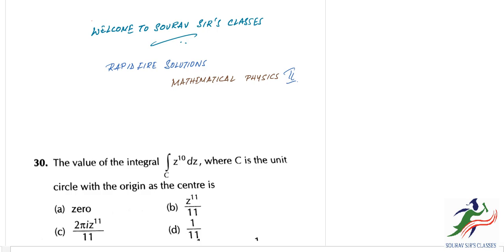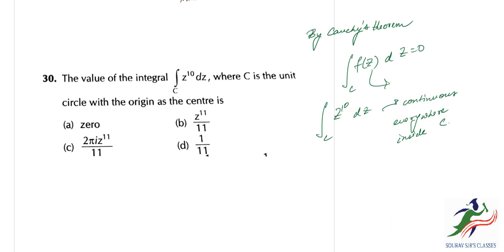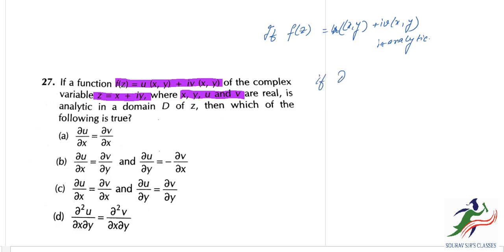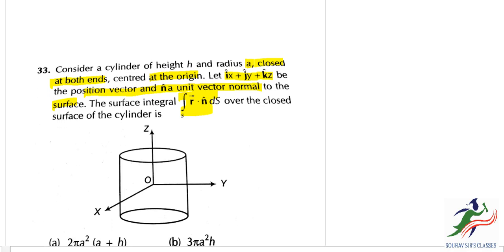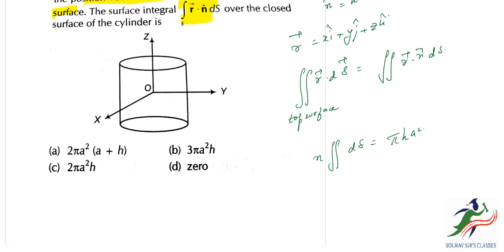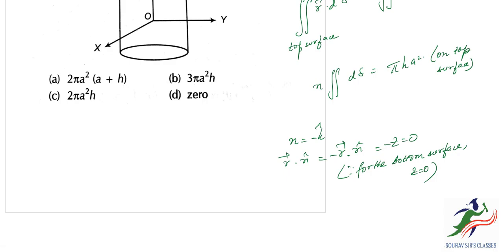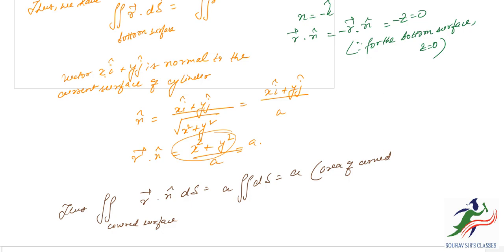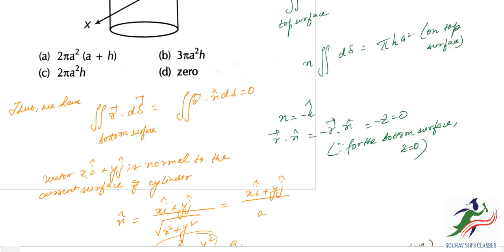Mathematical Physics MCQ IIT JEE ,MAIN ,ADVANCED,CSIR NET ,NPTEL ,MIT ,GATE